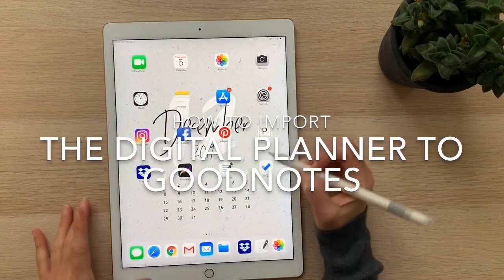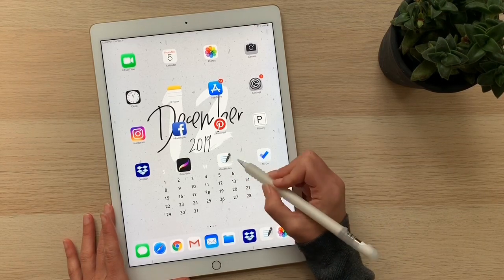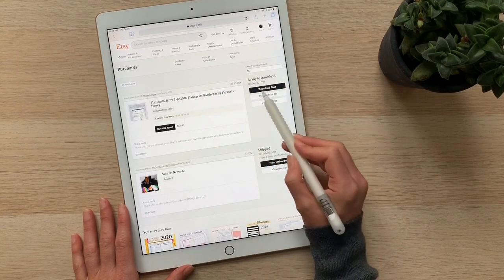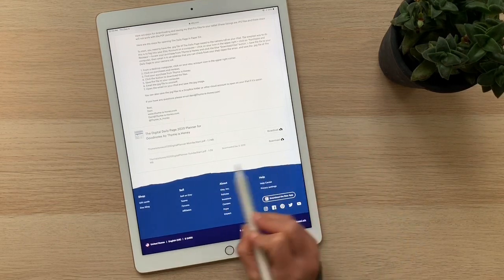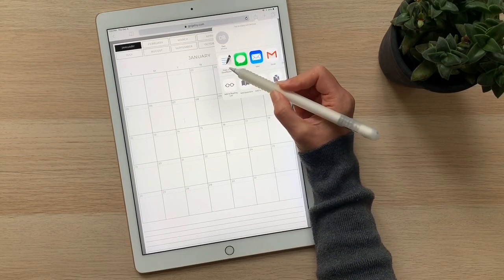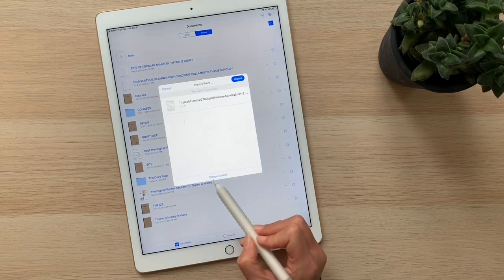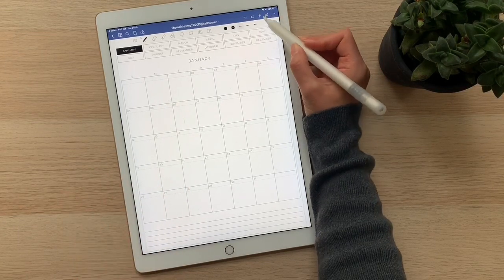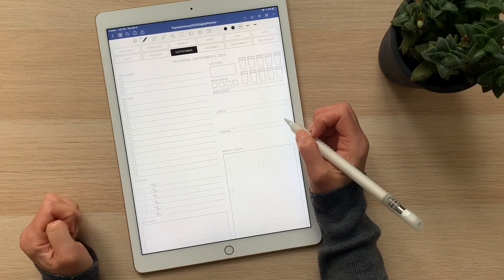How to Import The Digital Planner to Goodnotes 5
Learn more about The Daily Page Digital Planner + get free downloads,

This tutorial shows you how to purchase a digital planner on Etsy and import it into a digital planning app such as Goodnotes from your iPad and Etsy Account.